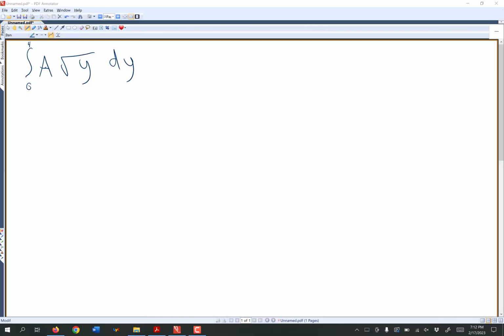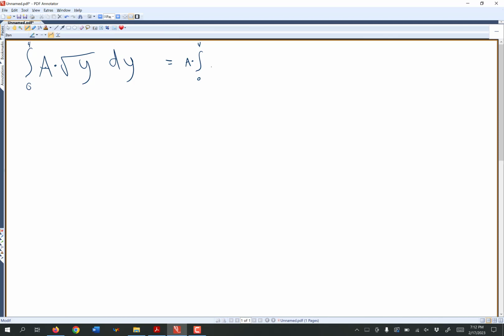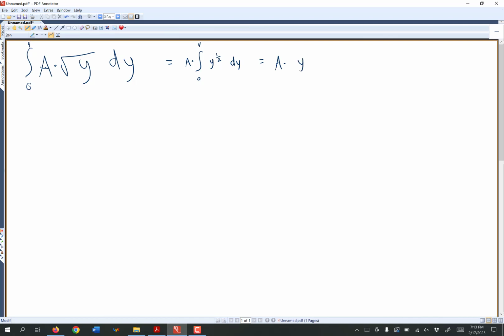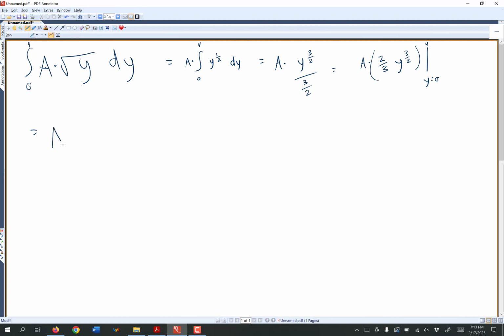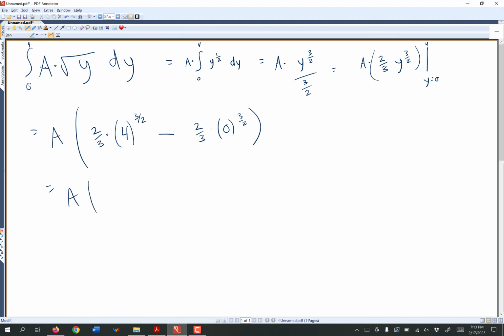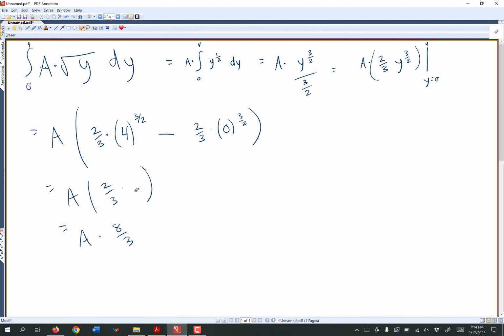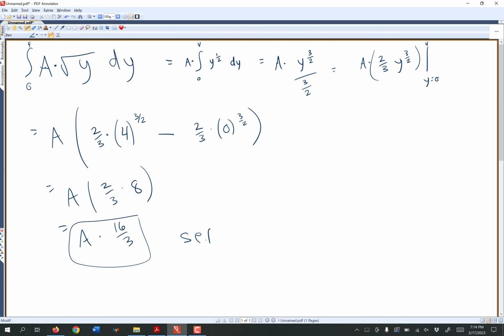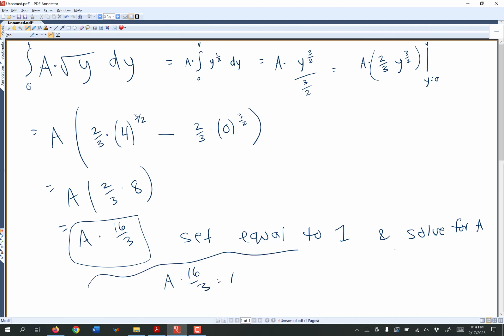intermediate integral for sentences by second judge